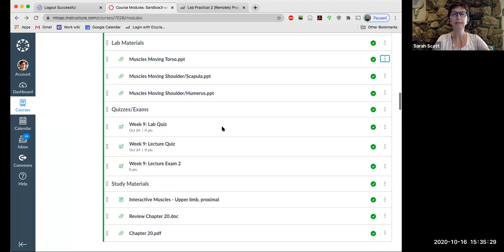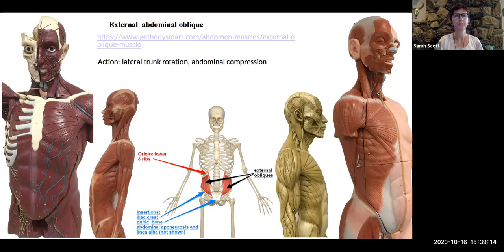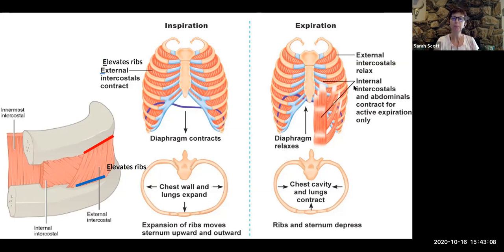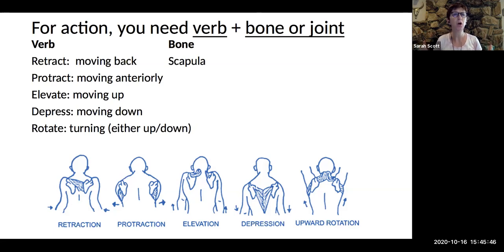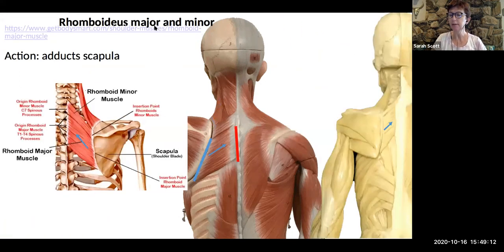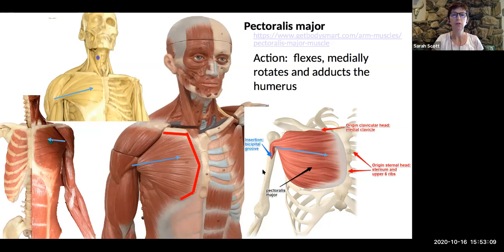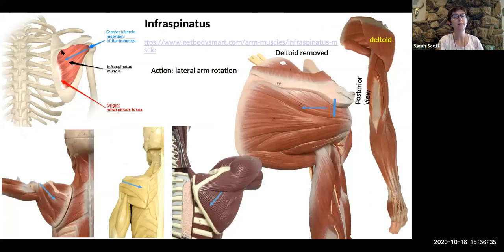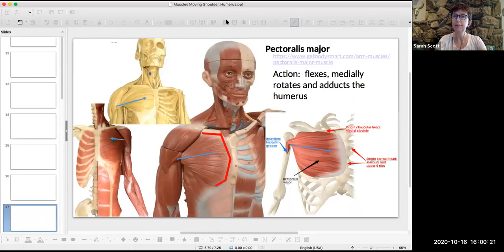Zoom Meeting for Week 9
Reviews the items that you need to work on this week.